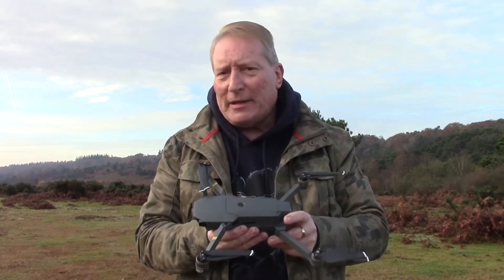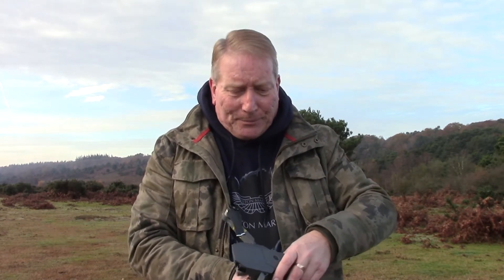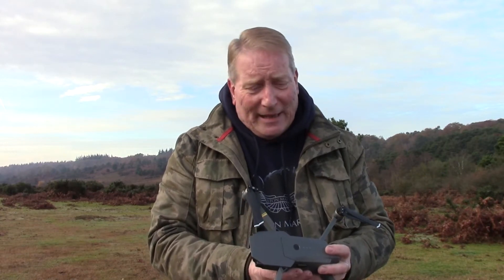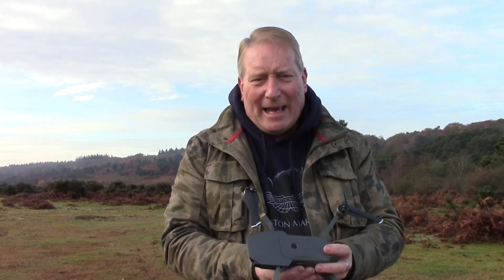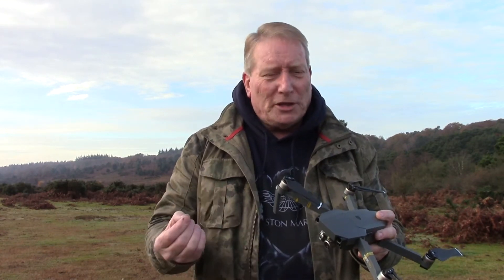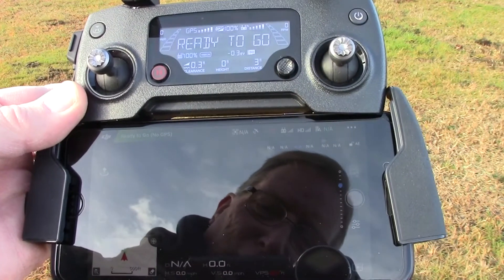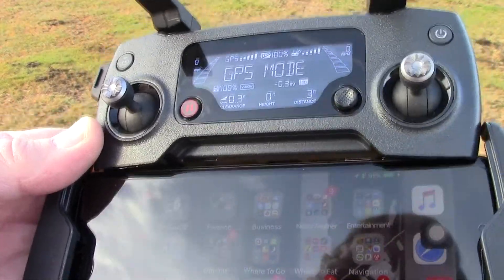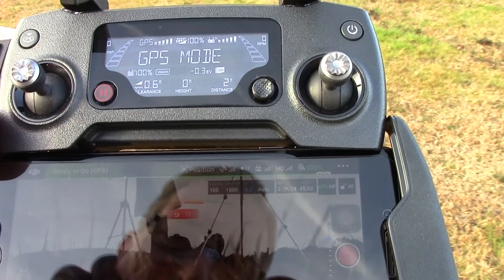Dji Go 4 App Fix For Mavic Pro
This is a solution I've found, which has worked for me and hopefully it can help you out as well. My Dji Go 4 app is now working with my Mavic Pro Drone.